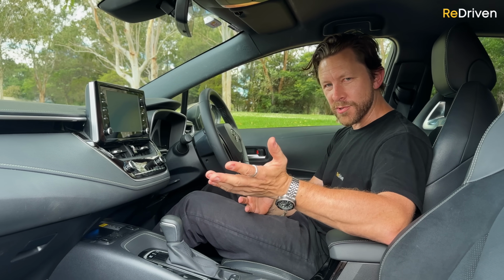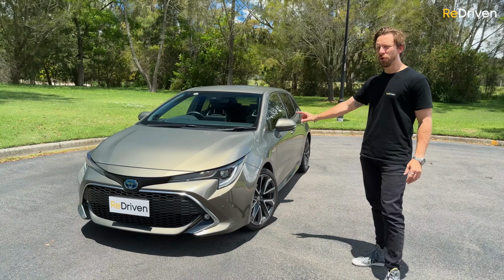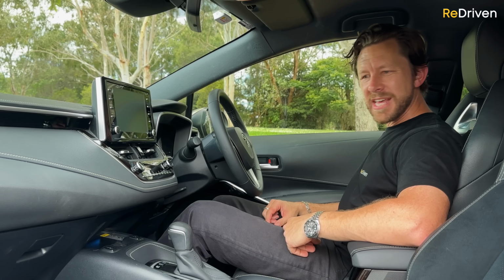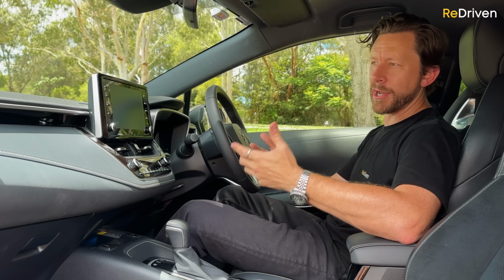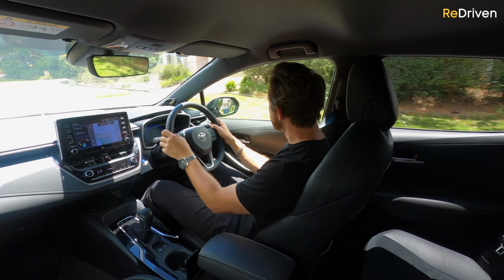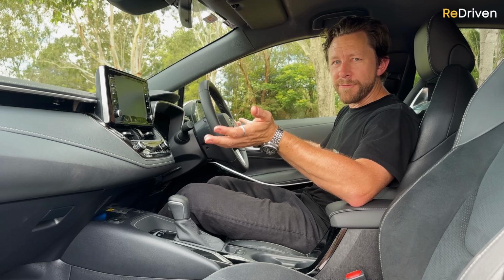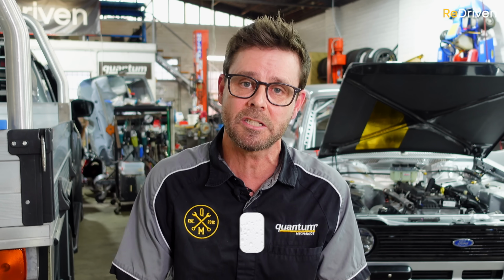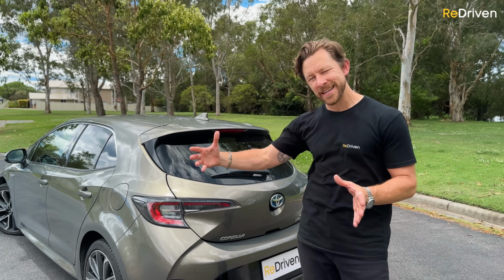USED Toyota Corolla - The common problems and should you buy one? | ReDriven used car review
It's the highest-selling car.in history, so it's has to good. But just how good? The Toyota Corolla sells in the millions and is the go-to small car for so many, but is it a good idea to buy a used one? In this video, we'll go through all the common faults and issues and what you need to know if you're in the market for a used Toyota Corolla.

💰 Our exclusive deals!

Skip ahead:
00:00​​​​​​​ - Intro
00:27 - What is it?
02:42  - How's the interior?
06:09 - Tech, features & safety?
08:28 - What's it like to drive?
10:20 - What goes wrong?
14:57 - Should you buy it?